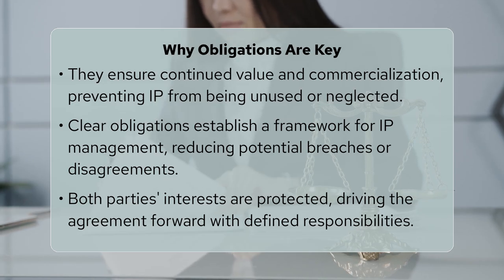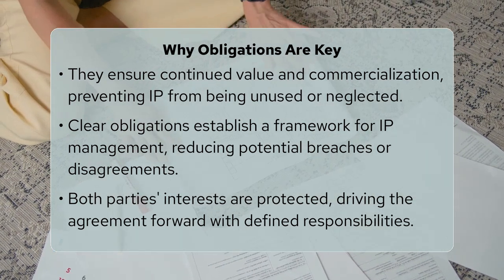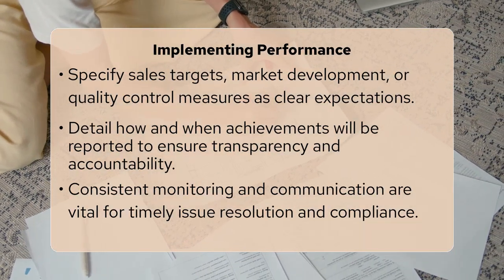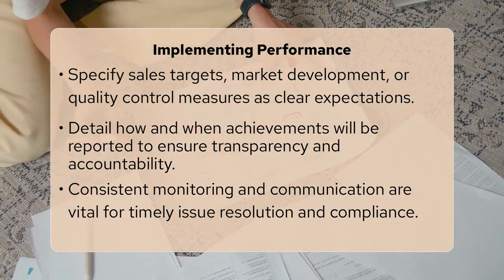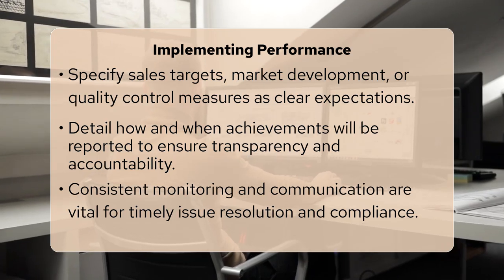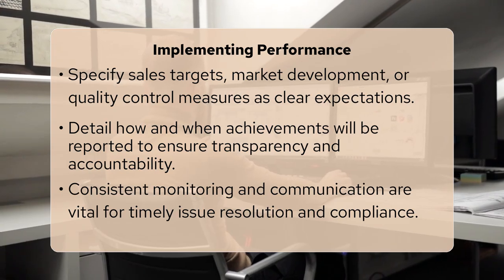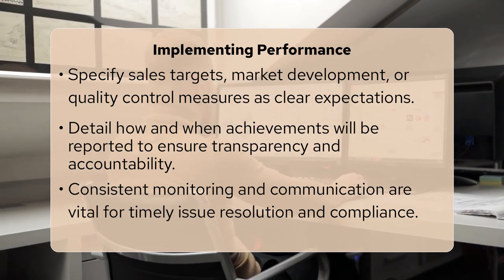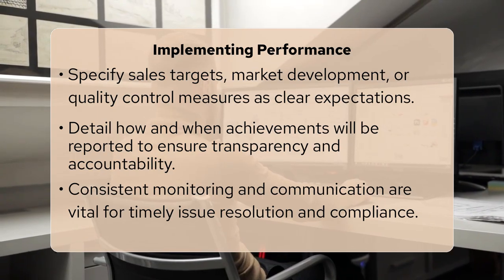What Are Performance Obligations In IP Licensing?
Ever wondered about the crucial details within intellectual property licensing agreements? This video breaks down what 'performance obligations' truly entail in the world of IP licensing, helping you understand their importance.

In this insightful discussion, we cover:
 ► Understanding the core definition and importance of performance obligations in IP agreements.
 ► Key types of responsibilities and actions licensees must undertake.
 ► How these obligations impact the value and success of an IP license.
 ► The legal implications of failing to meet agreed-upon performance metrics.